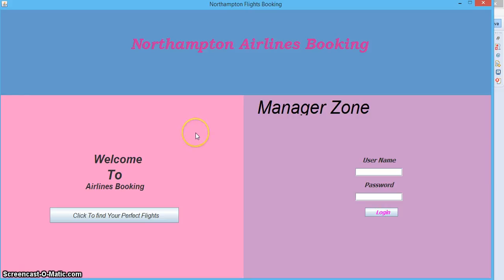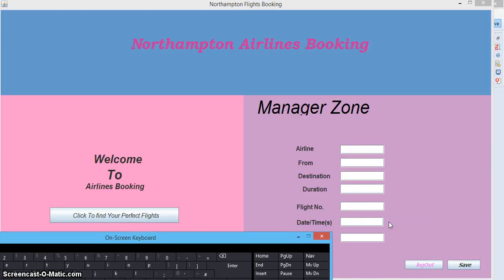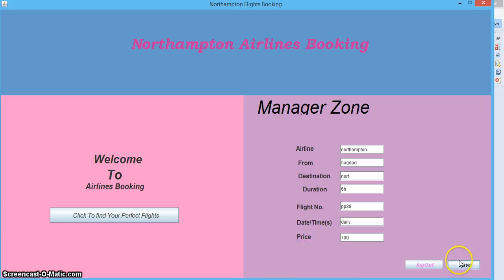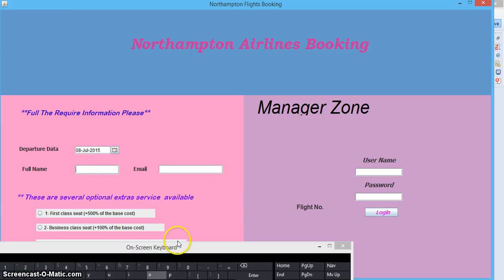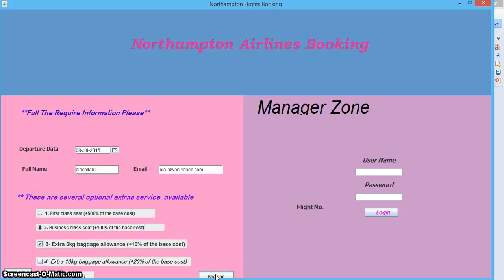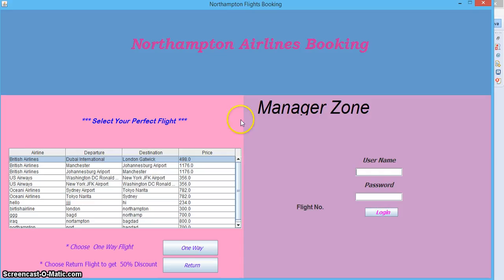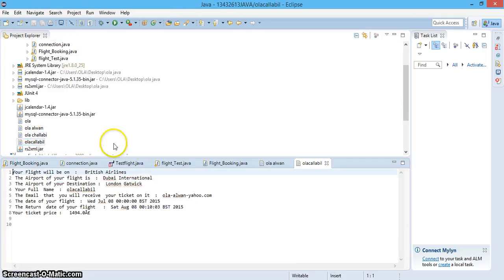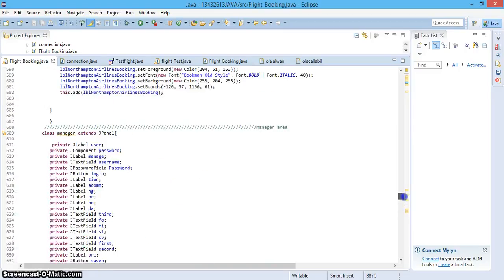ola challabi13432613 Java Project Eclipse